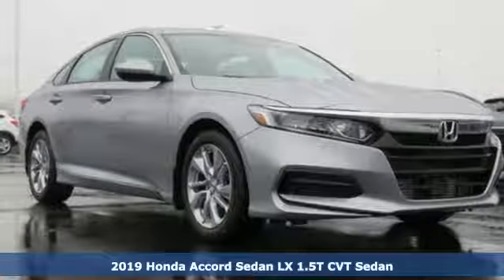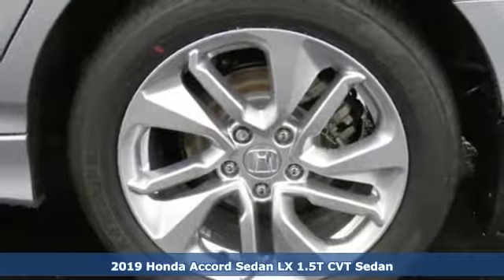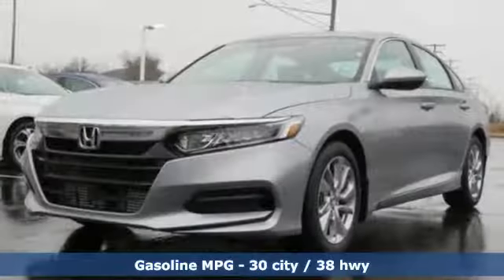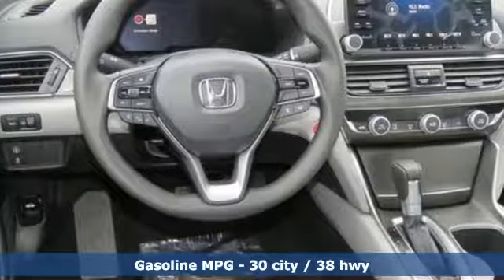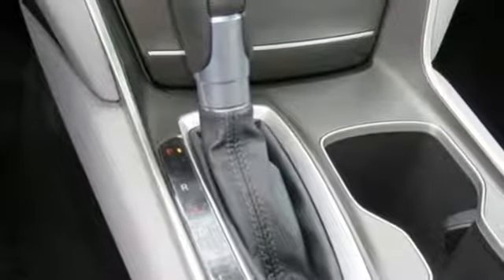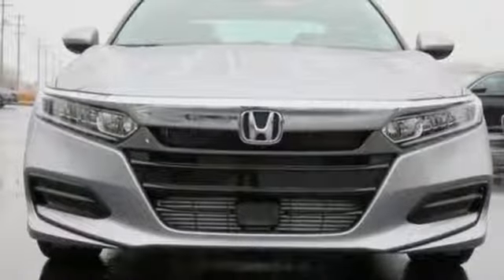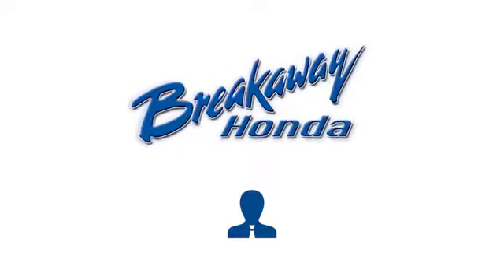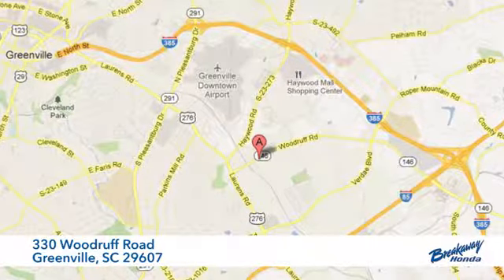New 2019 Honda Accord Greenville SC Easley, SC #190616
Year: 2019
Make: Honda
Model: Accord
Trim: LX
Engine: 1.5T I4 DOHC 16V Turbocharged VTEC
Transmission: CVT
Color: Silver
Interior: Gry Clth
Stock #: 190616
VIN: 1HGCV1F13KA028314

Address:
330 Woodruff Road